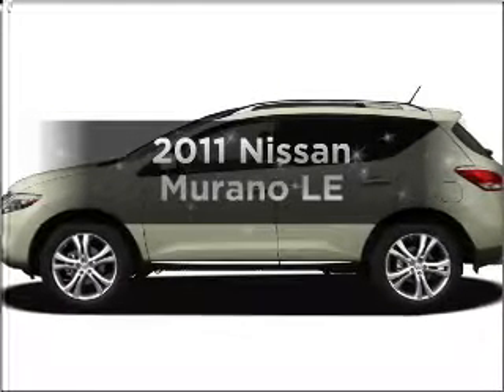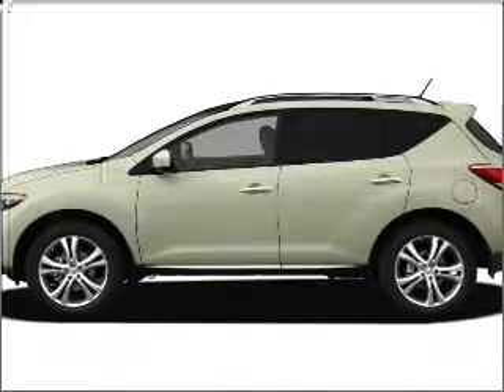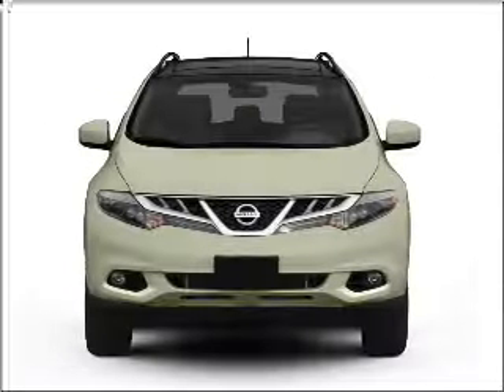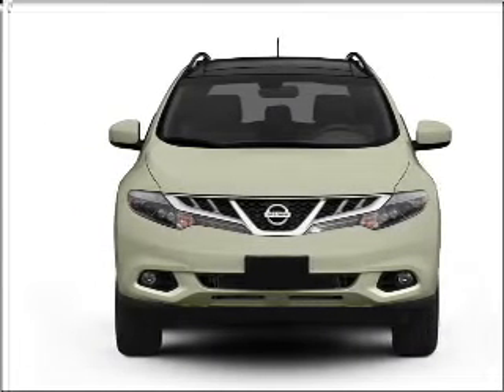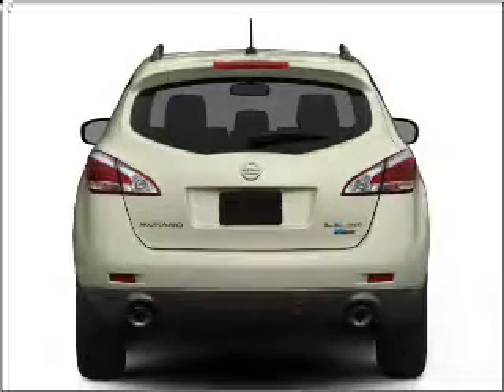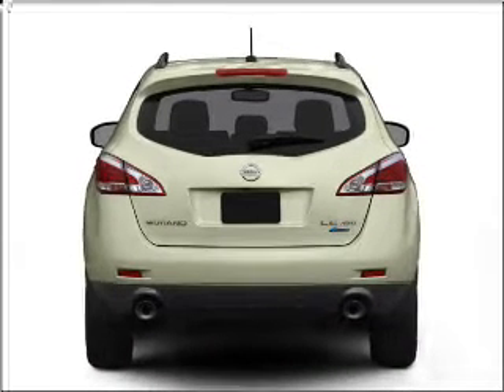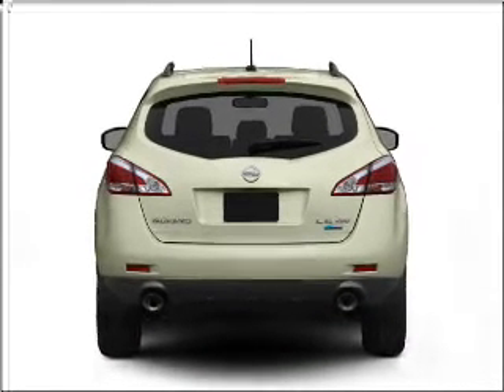2011 Nissan Murano - Longmont CO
Year: 2011
Make: Nissan
Model: Murano
Trim: LE
Engine: 3.5 liter 6 cylinder 24 valve
Transmission: Automatic CVT
Color: Graphite Blue Metallic
Mileage: 0
Address:
1005 Ken Pratt Blvd